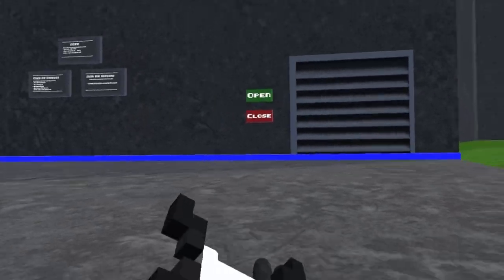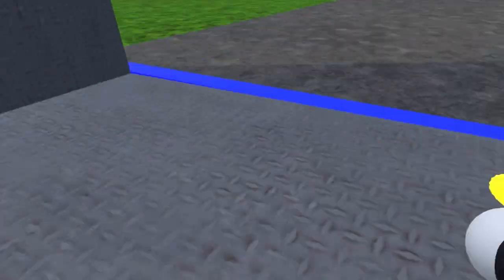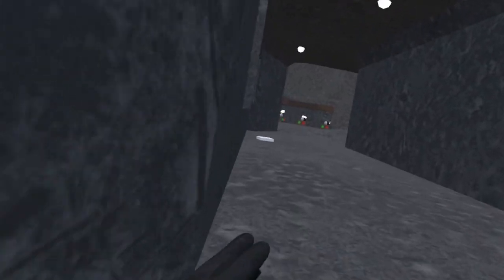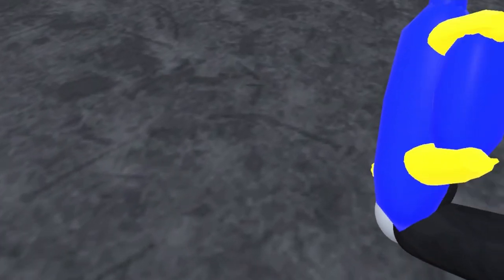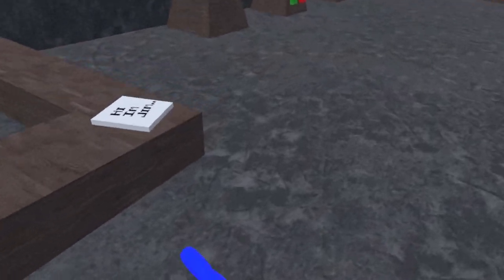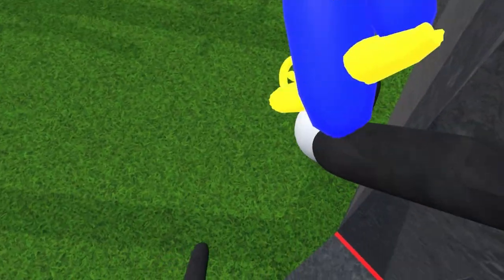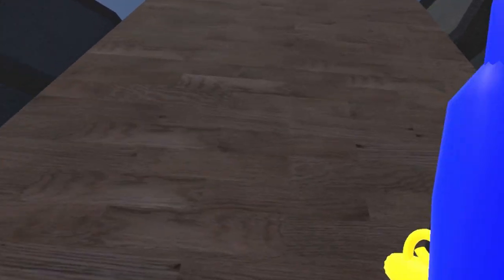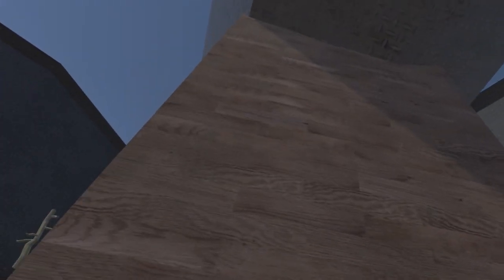Showcasing My Gorilla Tag Fan Game (applab soon..)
hahahahahahaA

if you dont download it you die :)